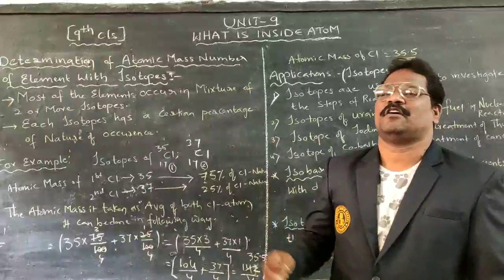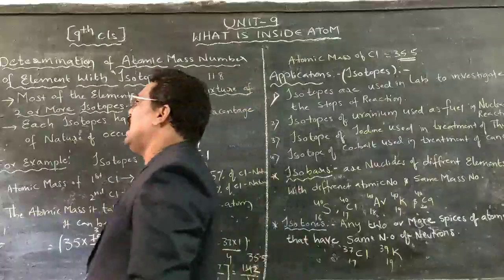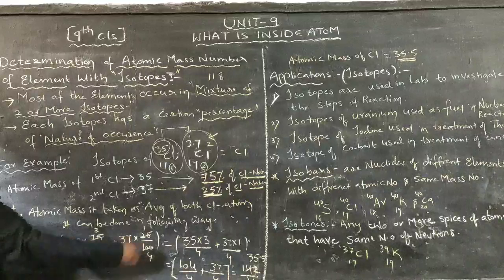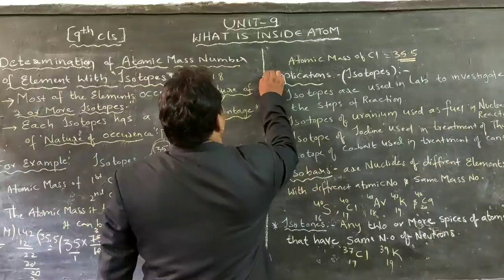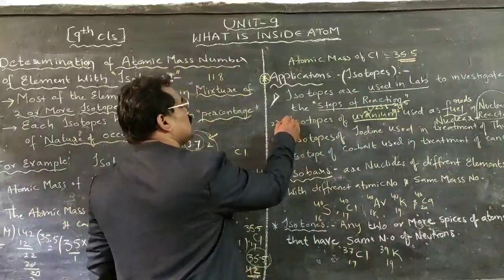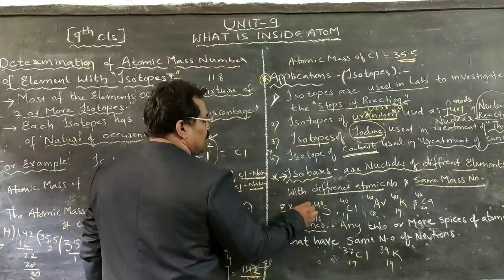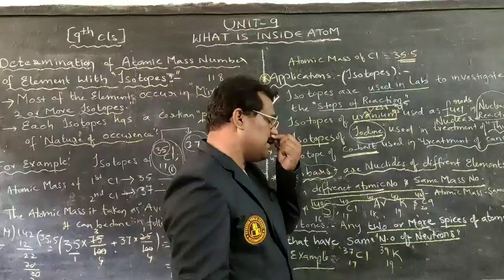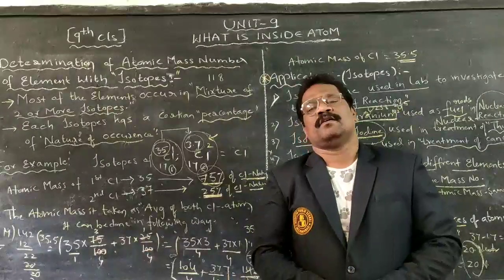ATOMIC MASS NUMBER WITH ISOTOPES| UNIT-5 | KAKATIYA PUBLIC SCHOOL NZB | PARDHASARADHI SIR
ATOMIC MASS NUMBER OF AN ELEMENT WITH ISOTOPES| UNIT-5 SOUND | KAKATIYA PUBLIC SCHOOL NZB | PARDHASARADHI SIR

CLASS-9 PHYSICS